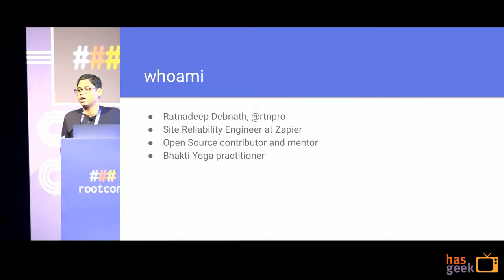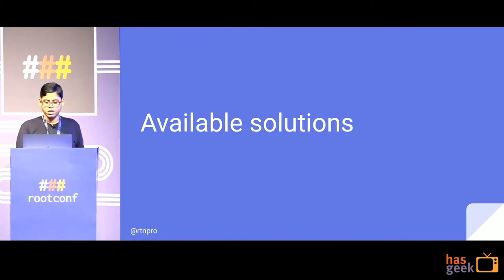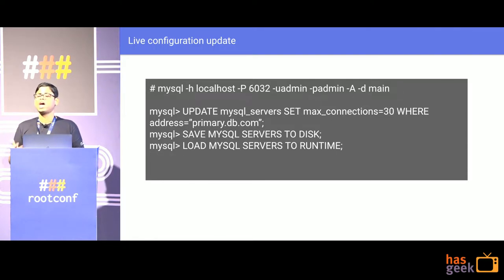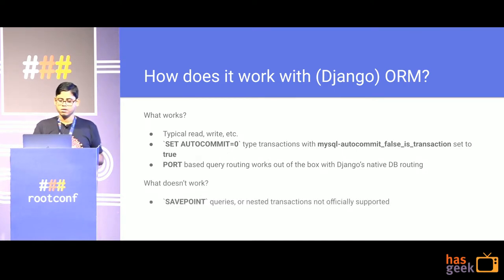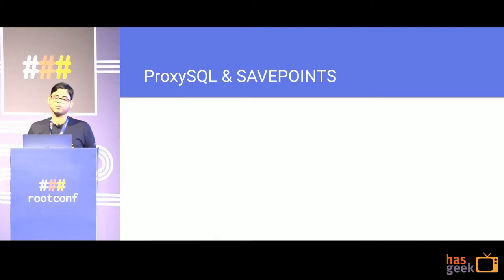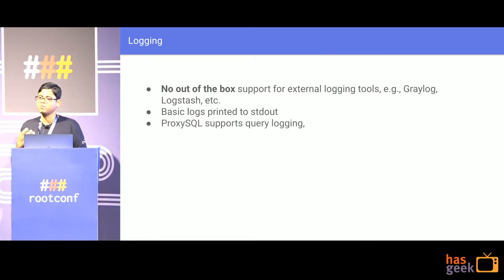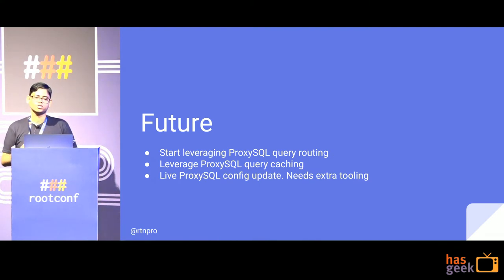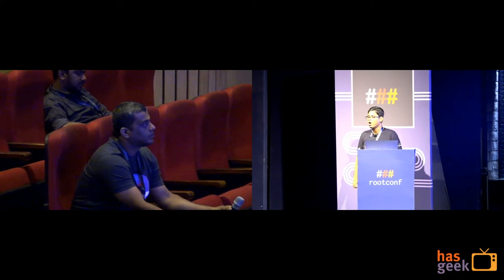Scale MySQL beyond limits with ProxySQL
At Zapier, we connect over 1000 SaaS applications and enable people to automate their workflows spanning across multiple web applications. This involves intensive database operations. We use RDS MySQL databases, and it’s really easy and addictive to scale up RDS., and that’s what we have been doing so far. We are already at db.m4.4xlarge. We have a plethora of services running in our infrastructure and making huge number of queries to our databases. There are times when our RDS instances gets bombarded with huge number of connections and it leads to high CPU & memory usage, thereby, degrading RDS performance, bringing our application to its knees. In our applications (Django app), we already had implemented database connection pooling to alleviate this issue, however, Django’s connection pooling is just limited to a single process, and does not work across multiple processes and servers. This is when, we started looking into database connection pooling and proxy solutions, in order to achieve 10x scale without any fundamental changes and keeping costs low.

It was then, we stumbled upon ProxySQL along with other solutions like HAProxy, Nginx, MaxScale, etc. and after doing our homework we chose to go ahead with ProxySQL. This talk will walk you through our exciting journey from choosing ProxySQL and taking it to production. Why we chose ProxySQL, how we benchmarked it, connecting the missing dots, what architecture we chose for production deployment and why, what were the challenges and how we worked around them, and finally the end results.

Key Takeaways
Basic understanding of ProxySQL
Benchmarking ProxySQL
Setting up a production ready ProxySQL, that scales
Outline
Setting up the scene: MySQL database flooded with connections, more than it can handle
Vision: Achieve 10x scale without 10x cost
An ideal solution?
Solutions available: ProxySQL, MaxScale, Nginx, HAProxy
Why ProxySQL?
Benchmarking ProxySQL
Conneting the missing dots
Chosing an architecture for deployment and why
Challenges and workarounds
The end result!
The Future

Ratnadeep Debnath AKA rtnpro works as a Site Reliability Engineer at Zapier. He has deep interest in Kubernetes and CNCF projects. He loves contributing to Open Source and mentoring people to start their Open Source journey. When he is not coding, he likes spending time with friends and family, practise Mantra Meditation or cooking.